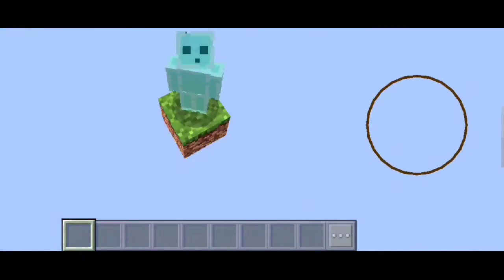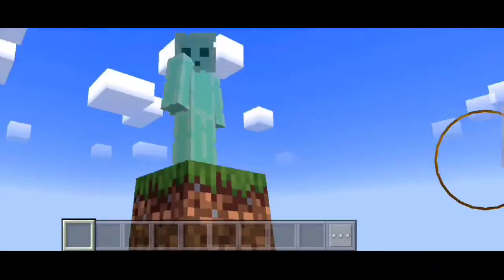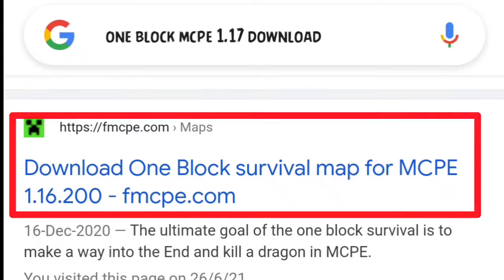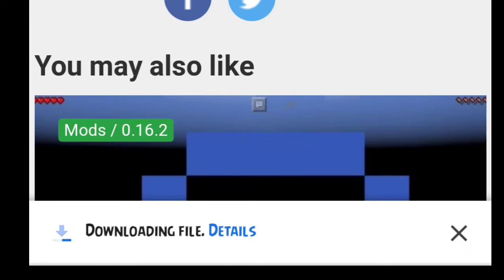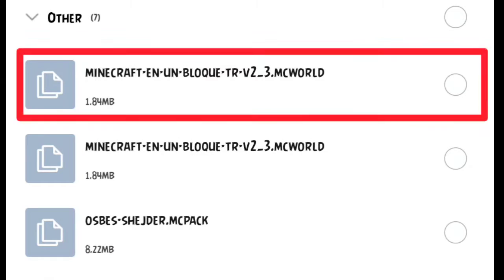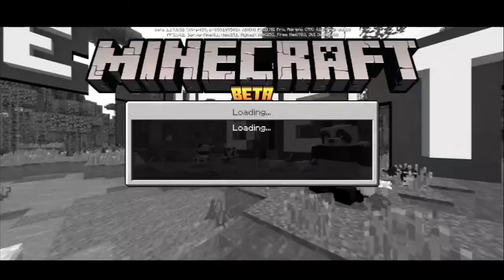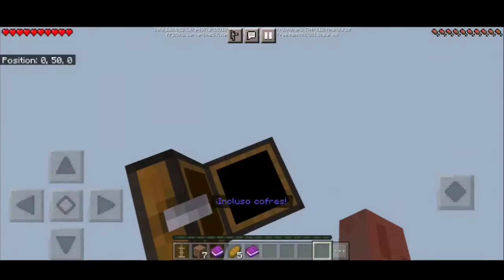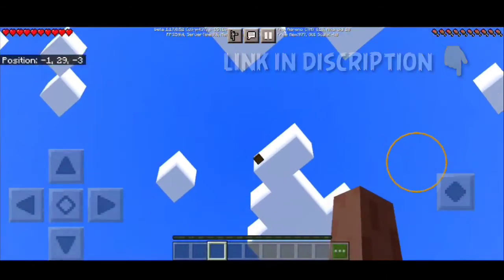♨️HOW TO DOWNLOAD ONE BLOCK \ SKY BLOCK MCWORLD | MINECRAFT 1.17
📌Thanks for opening the description box and giving attention to my videos

so in this video have told you how to download Minecraft when blocked skyblock mod for version 1.17 don't skip any part and concentrate on vedio
if you have any problem to comment in the comment box and I will respond you ASAP 🙏🏻

📌THINK I USES -

🔸DEVICE = POCO C3
🔸 Headphone = UBON hp 50

🔸Bass bhai itta hi haii 😅☹️

📌 Editing -

🟠I am a small youtuber working hard everyday to give good quality content
🟢Your small sambo tells me a lot and give a smile on my face
🔵It makes me very happy when I see the notification of increasing subscribes

Other popular games:
PUBG Mobile
Garena Free Fire
Among Us
Call of Duty Mobile
Fall Guys
Fortnite
Roblox
Minecraft